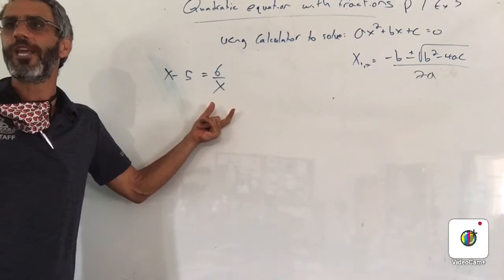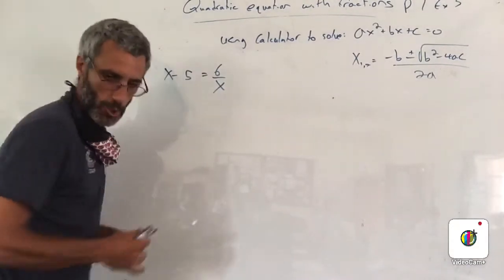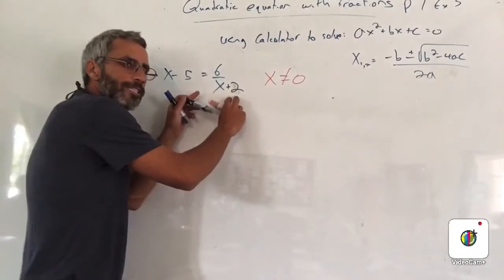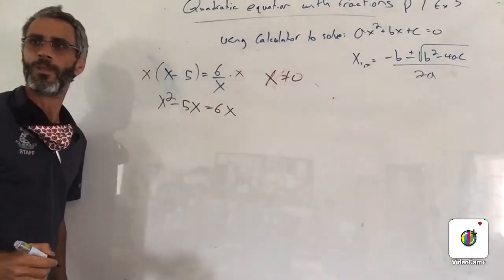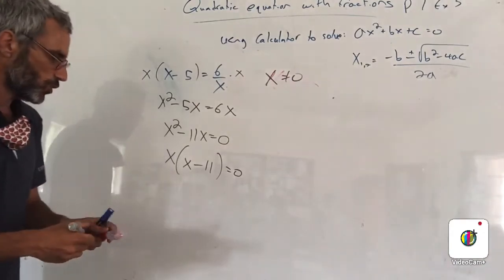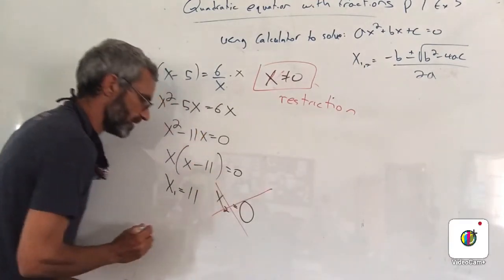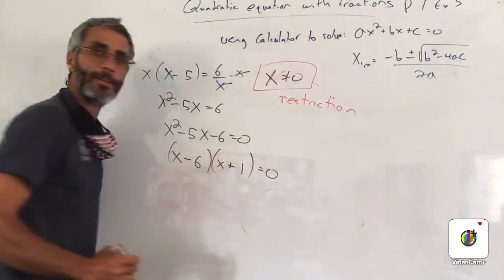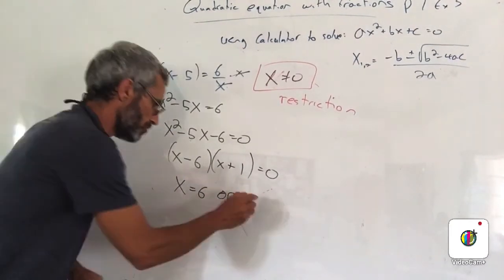Grade 11 quadratic equations with fractions